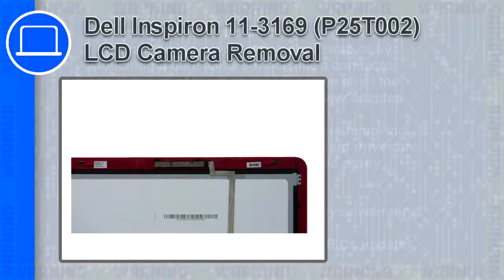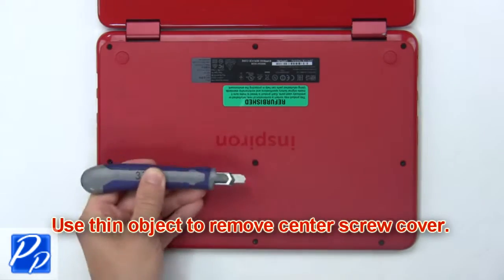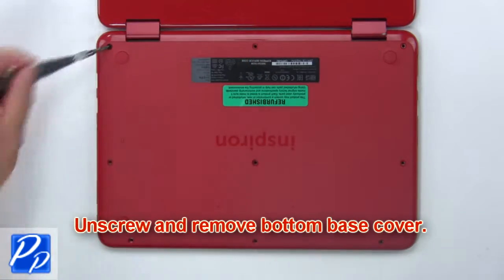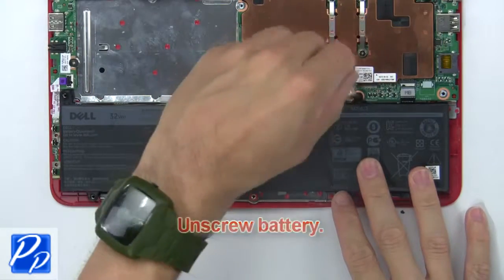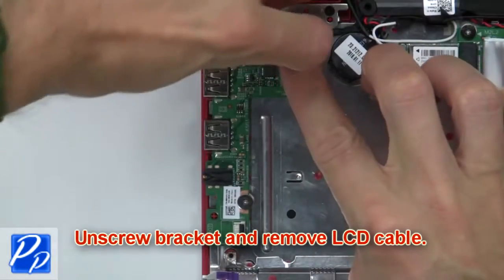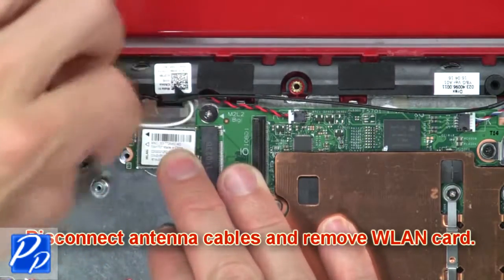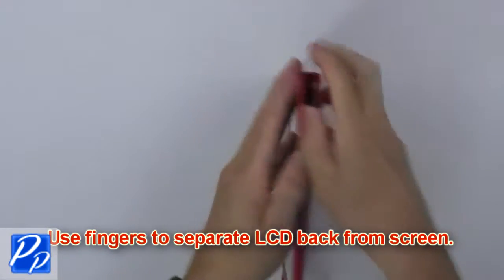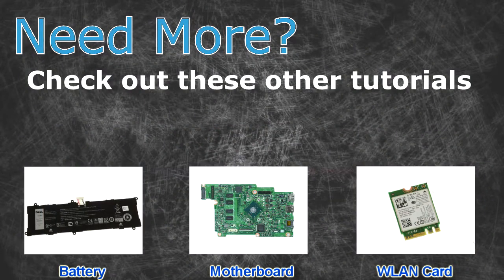Dell Inspiron 11-3169 (P25T002) LCD Camera How-To Video Tutorial